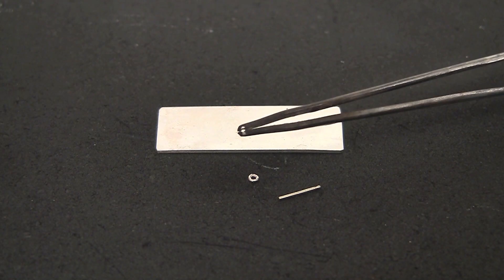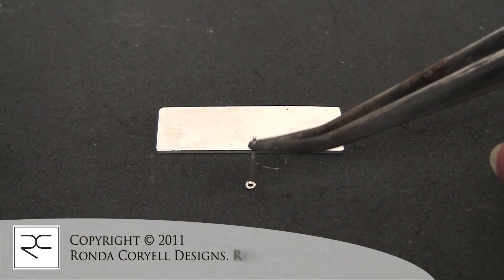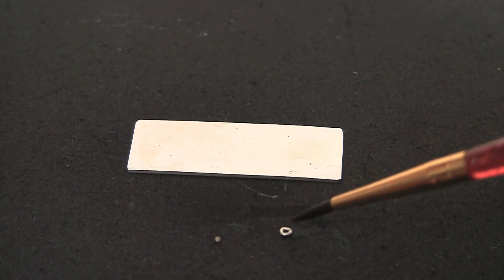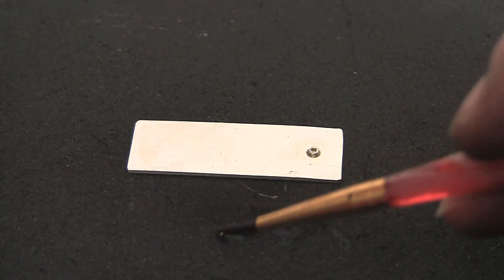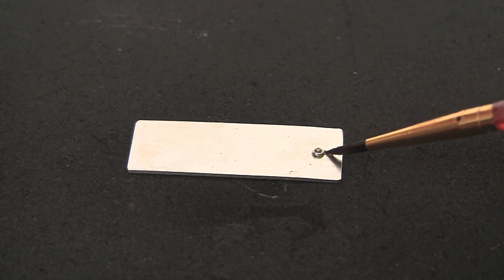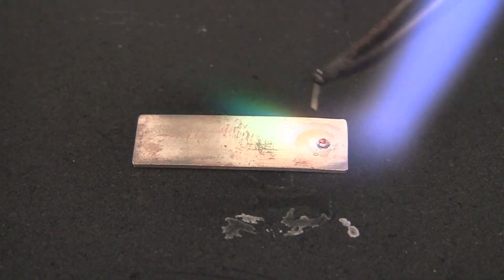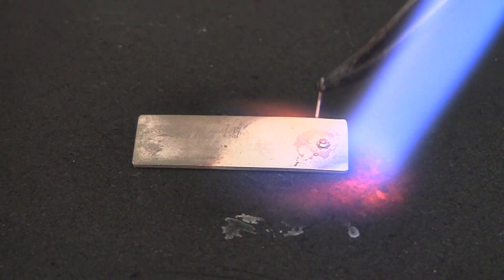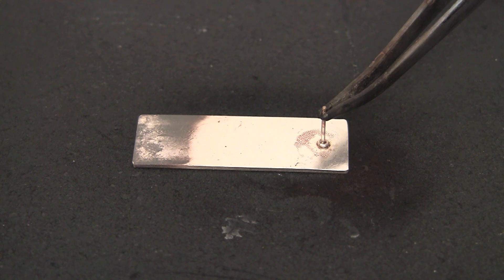Soldering an Earring Post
I made a notch in my tweezers that make it easier to pick up and hold an ear post. I have a jumpring that is 1mm inside diameter and my post is .8mm. Flux the base sheet and  the jumping and place a ball of easy solder in the hole. Hold the earring post off to the side until the solder flows. As the post passes through the flame, it gets hot enough to solder without overheating. This makes for a more finished look at the base of the post and will make it less likely to ever break off.

Follow renowned jewelry instructor Ronda Coryell as you learn a variety of basic techniques in Argentium Silver - The Finest Silver. In addition to learning how to make seven different rings in this tarnish- & firescale-resistant material - you'll learn many valuable tips and tricks that you will find useful as you work with this amazing new silver alloy.

Topics Covered in the DVD:
• Basic Properties of Argentium Silver
• Fusing & Soldering
• Texturing & Hallmarking
• Hardening Properties
• Proper Finishing Techniques
• Surface Passivation
• Adding a Patina

The Argentium Flying Unicorn and logo mark are trademarked by Argentium International Limited.

Ronda Coryell presents: Techniques in Argentium - Volume 1 Basics / 68 mins / Color / Stereo / Mastered in HD